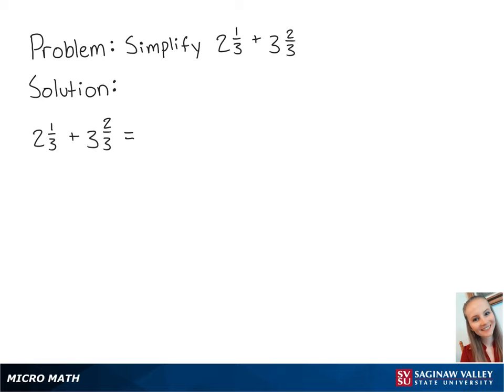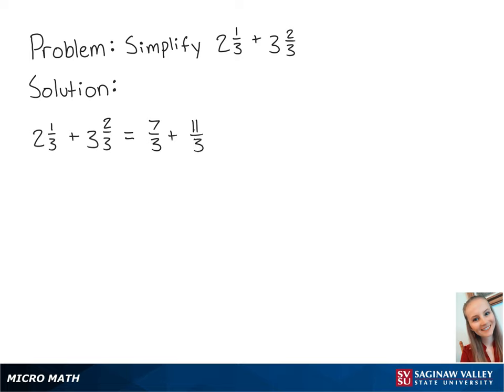Mixed Numbers: Add (2 1/3) + (3 2/3)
Erin from SVSU Micro Math helps you add mixed numbers by first writing them as fractions.

Problem: Add (2 1/3) + (3 2/3)